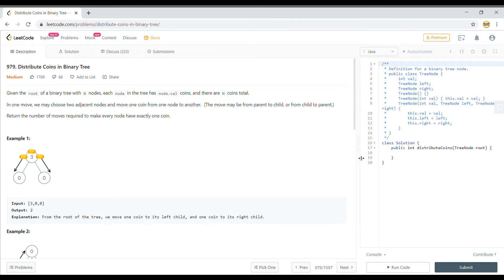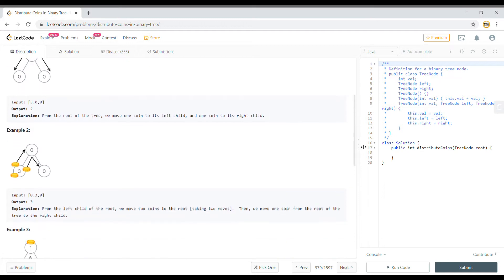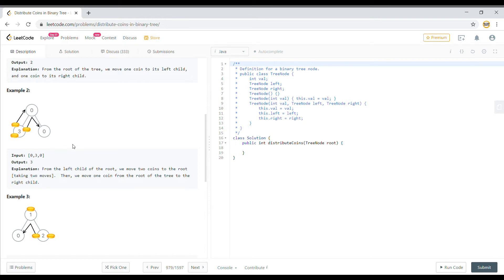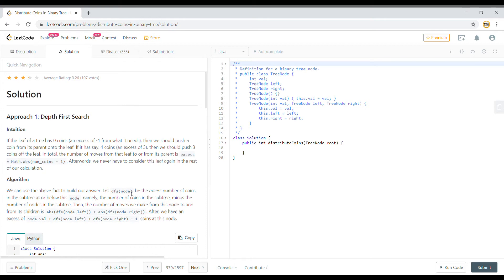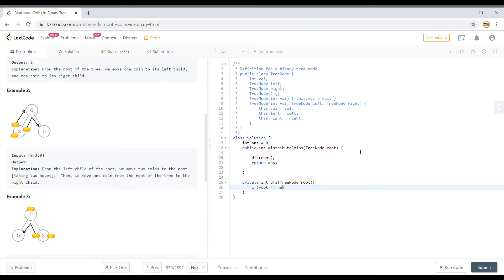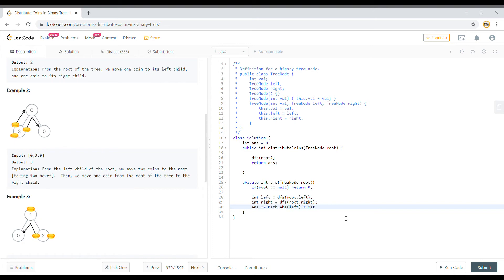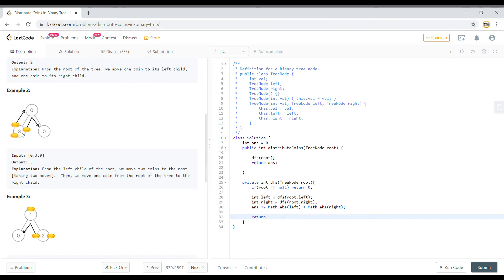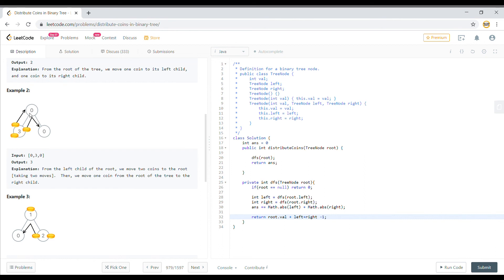Leetcode 979 | Distribute Coins in Binary Tree (Java Solution Explained in details)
Distribute Coins in Binary Tree is a leetcode problem, commonly asked in tech interviews. It a medium level problem. Idea is understand that wheter you add or remove a coin from a node, you are moving 1 coin. Detailed explanation is there in the video.

can be asked in coding interview of big tech companies like amazon interview question, google coding round, facebook and microsoft tech interview
Given the root of a binary tree with N nodes, each node in the tree has node.val coins, and there are N coins total.
In one move, we may choose two adjacent nodes and move one coin from one node to another.  (The move may be from parent to child, or from child to parent.)
Return the number of moves required to make every node have exactly one coin.
Example 1:
Input: [3,0,0]
Output: 2
Explanation: From the root of the tree, we move one coin to its left child, and one coin to its right child.

Example 2:
Input: [0,3,0]
Output: 3
Explanation: From the left child of the root, we move two coins to the root [taking two moves].  Then, we move one coin from the root of the tree to the right child.

Example 3:
Input: [1,0,2]
Output: 2

Example 4:
Input: [1,0,0,null,3]
Output: 4